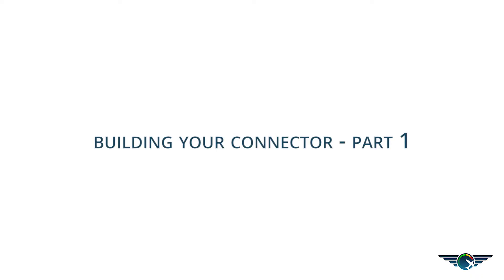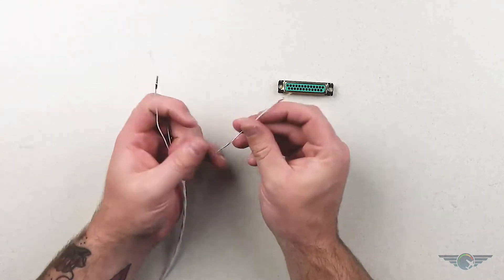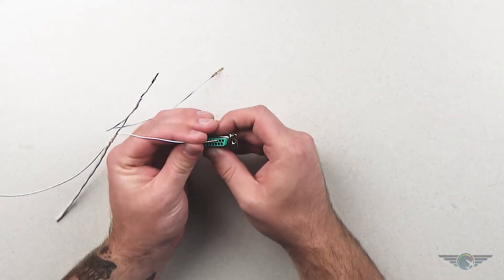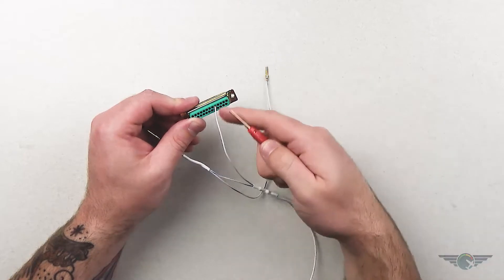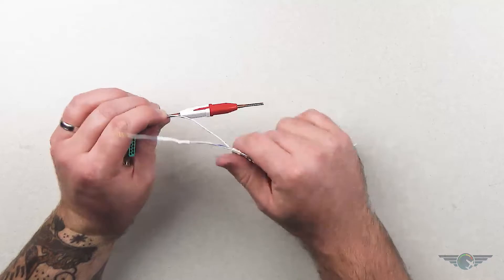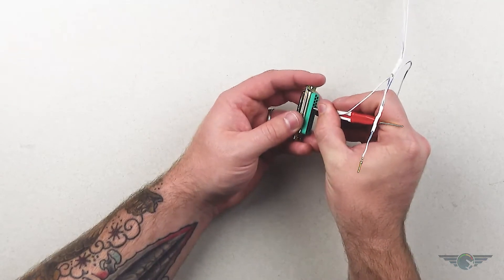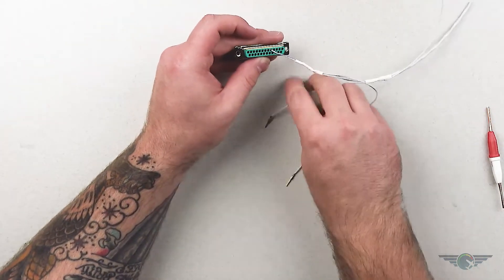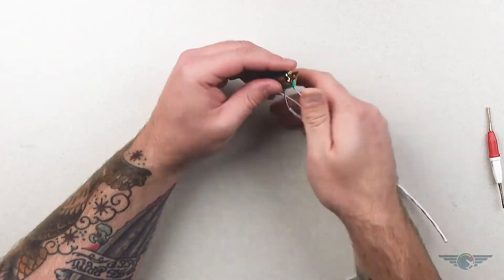Garmin G3X Wiring Fundamentals Series – Building Your Connector – Part 1